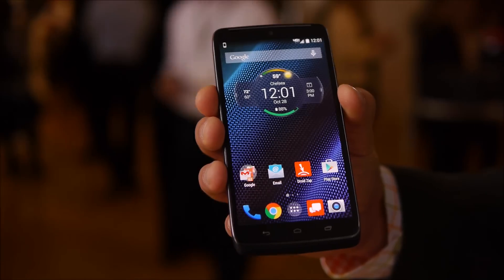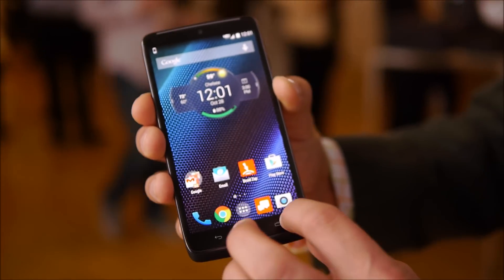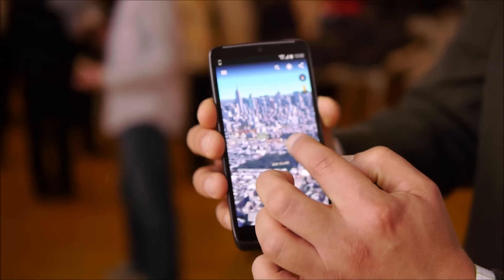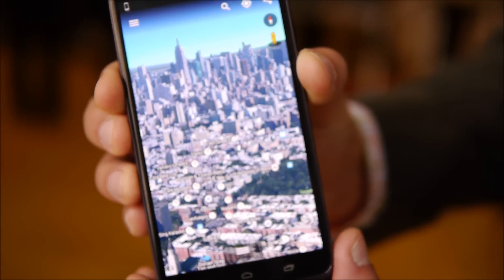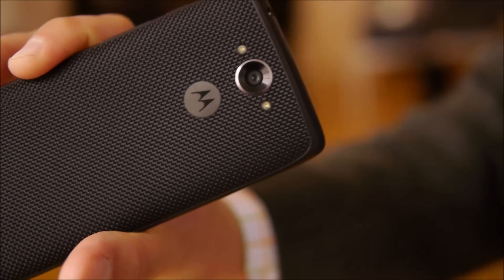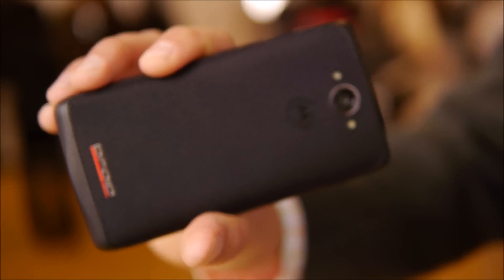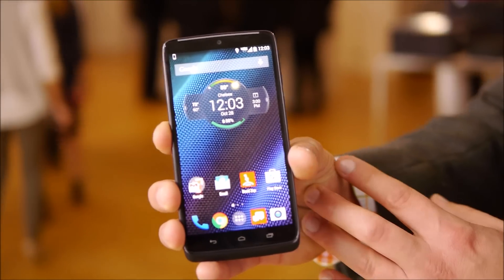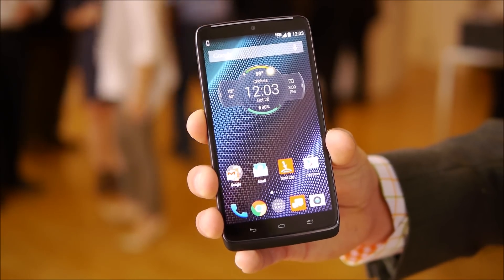Motorola DROID Turbo demo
PhoneArena presents a video demo of the Motorola DROID Turbo.